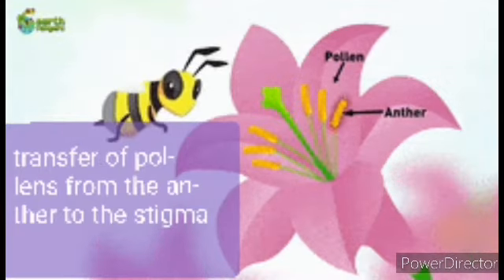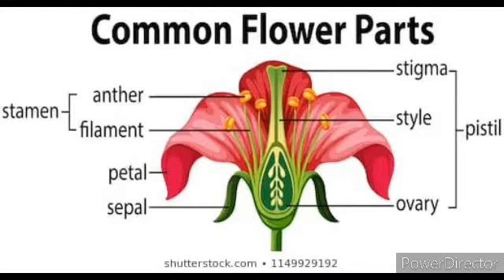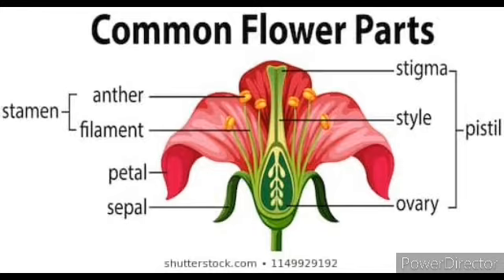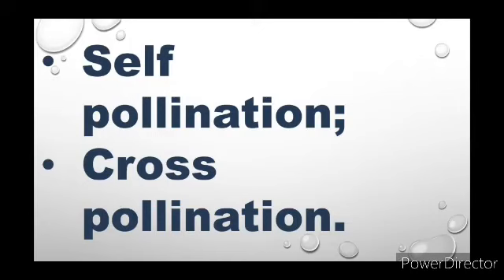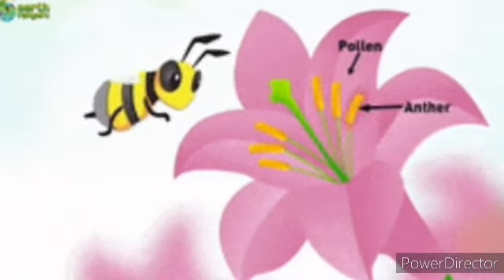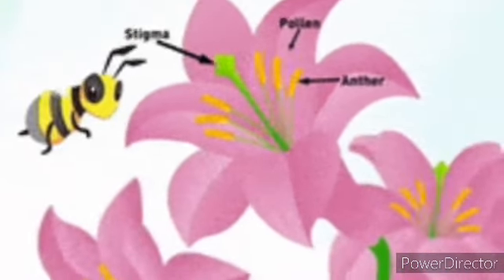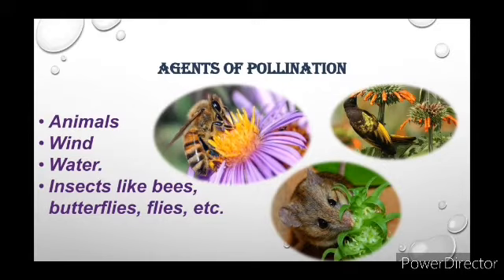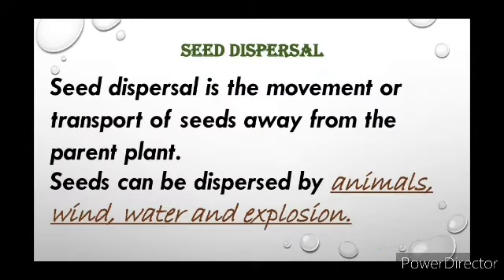Pollination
Pollination and seed dispersal